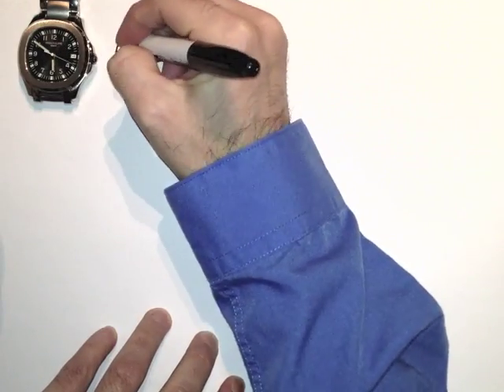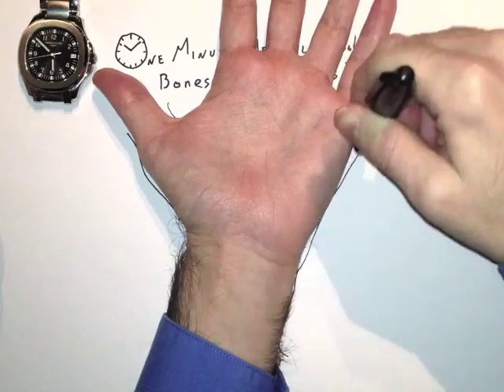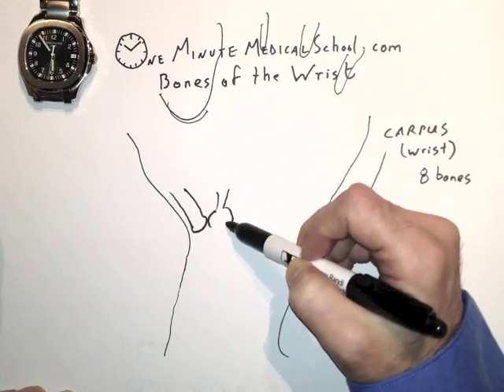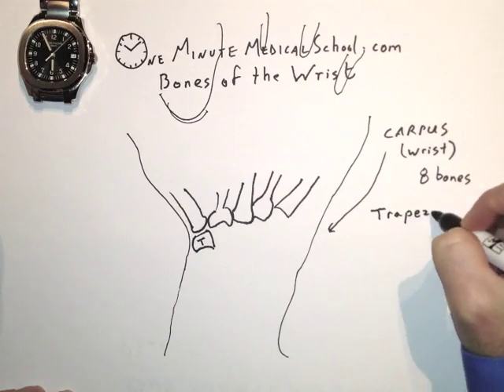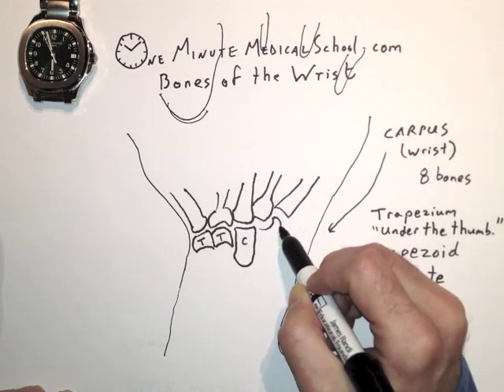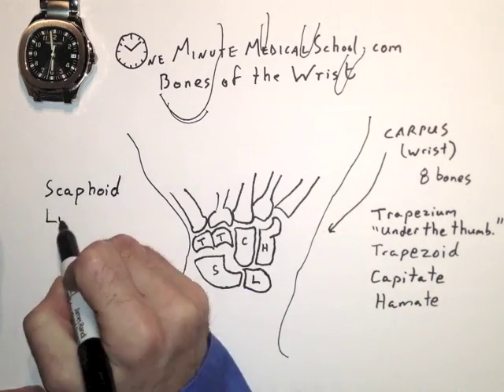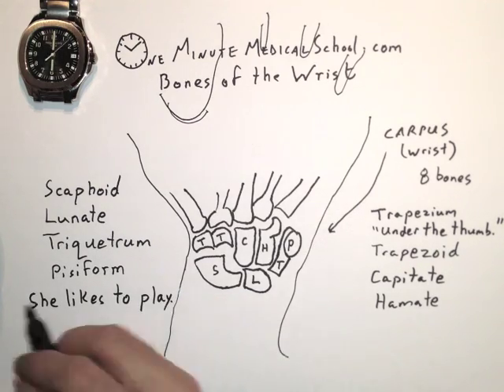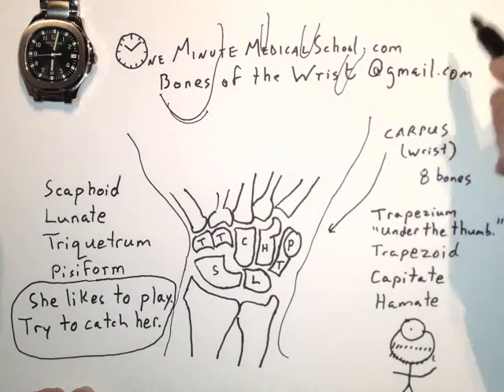Wrist Bones - One Minute Medical School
Dr Rob explains the 8 bones in the wrist.